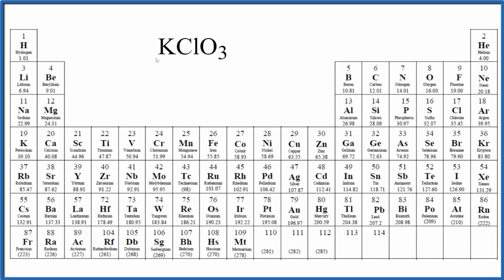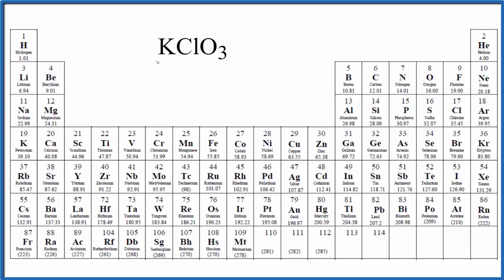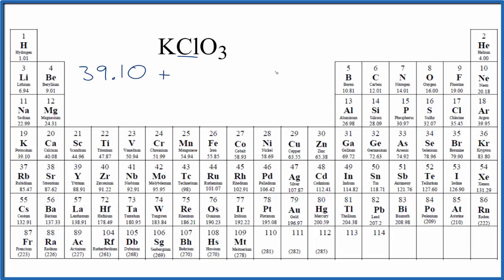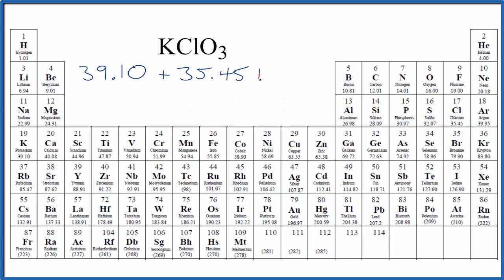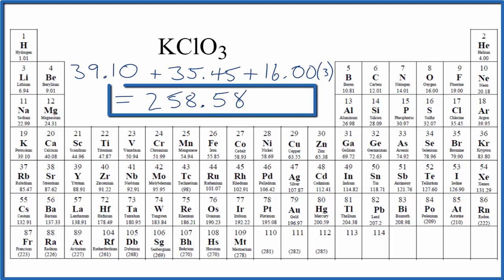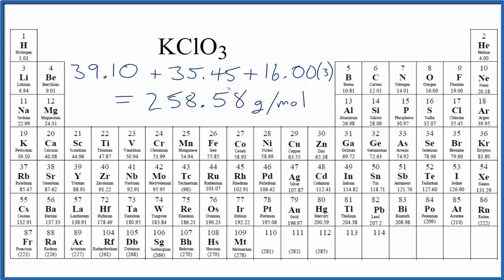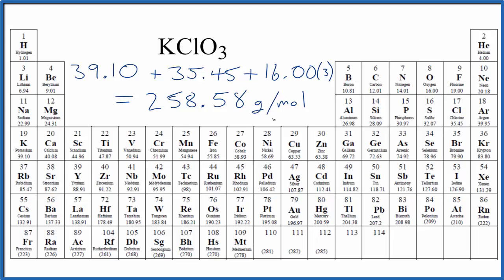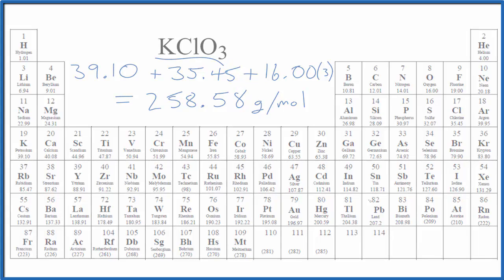Explanation of how to find the molar mass of KClO3: Potassium chlorate.